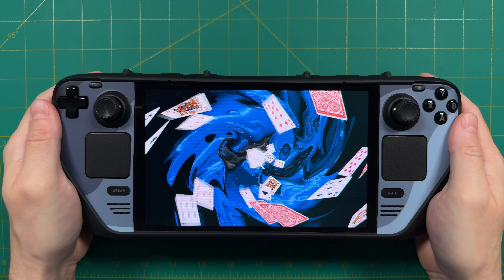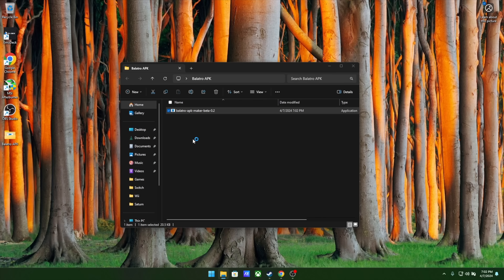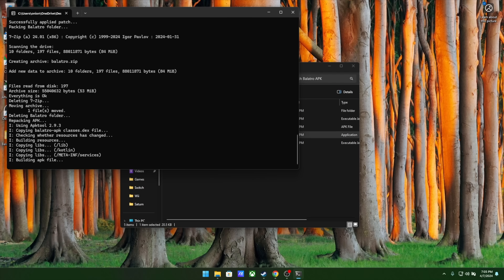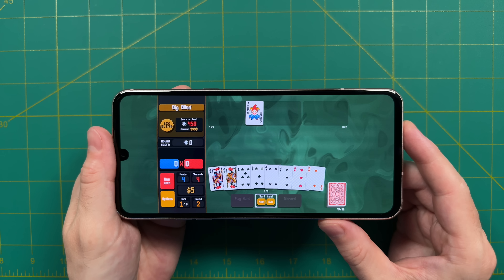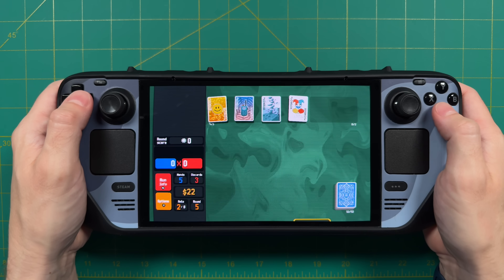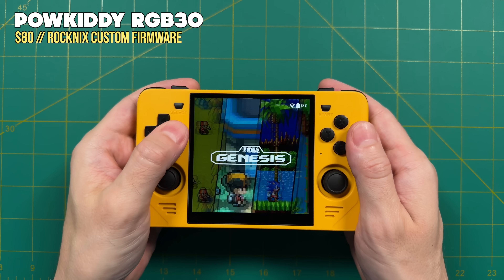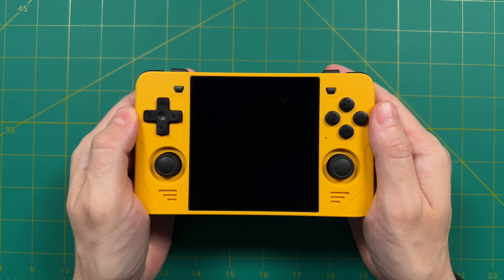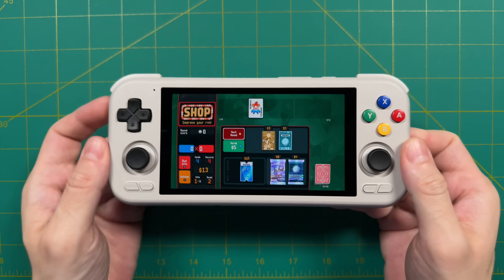How to Play Balatro on Android and Retro Handhelds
Balatro has its hooks in me, it's a strangely relaxing and addicting roguelike deck-builder game.  In this video I will show you how to port your own Steam installation of this game over to Android to be used on your phone, tablet, or handheld, and also how to install it on Linux handhelds running PortMaster.

Note that the developer of Balatro intends to officially port this game to iOS and Android in the future.

Update: if using JELOS or ROCKNIX with PortMaster for this game, and your ABXY buttons are swapped, you can hover over the game in EmulationStation and press the X button then choose "Advanced Game Options", and change the button configuration to "Xbox" to match the original controls.  You can also use the right analog stick as a mouse cursor, to skip the tutorial.  Thanks to everyone for the tips!

If you want to transfer your Steam save over to the Android version, @crystal_is_cozy has you covered

Timestamps:
00:00 introduction
01:16 Android APK maker
04:03 Android overview
05:18 what is Balatro?
07:25 PortMaster (Linux) installation
11:32 summary and conclusion